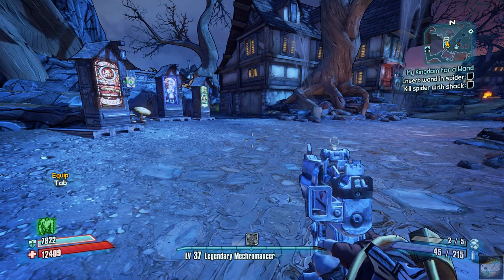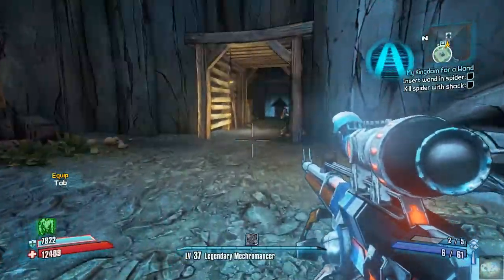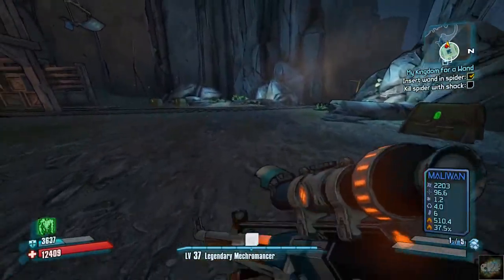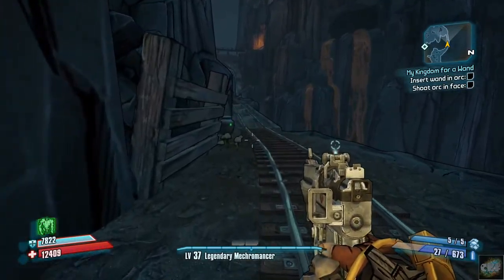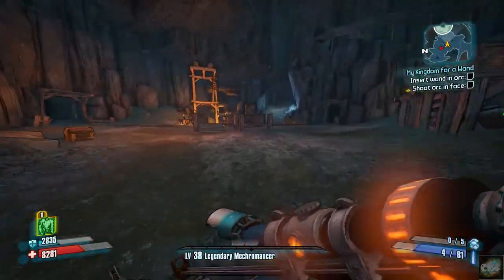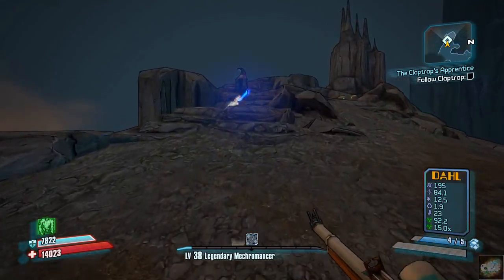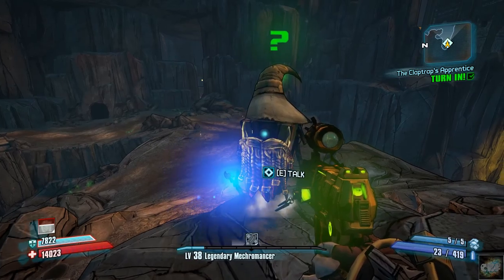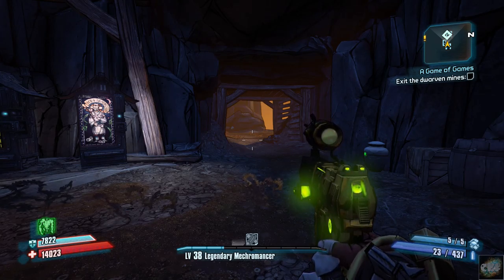Let’s Play Borderlands 2 – Tiny Tina’s Assault on Dragon Keep – Episode #5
Hello everyone Commander Kingfish here and I am playing Tiny Tina’s Assault on Dragon Keep. Can the Commander live up to the standards of being a Vault Hunter, let’s see what happens?